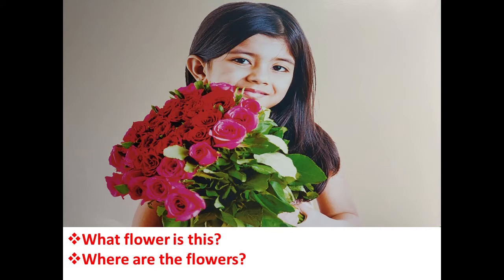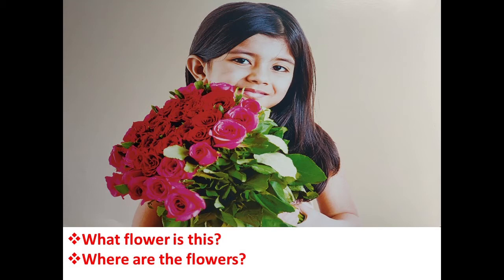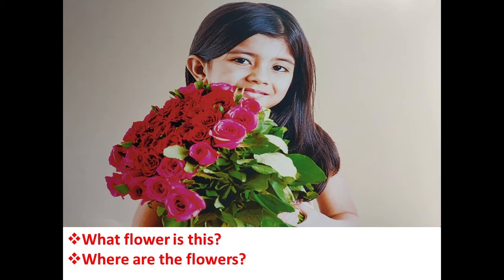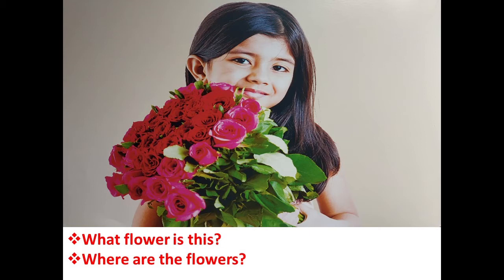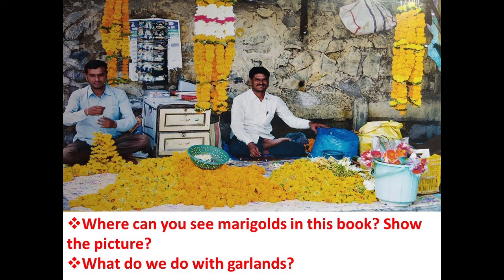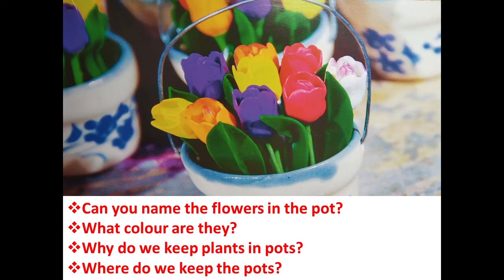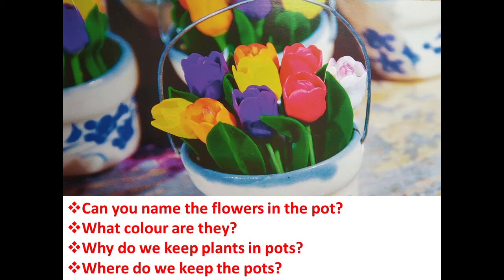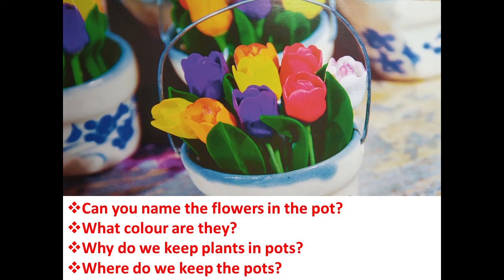The Orbis School - English - Jr KG - ST 11 - Justification - Part 2